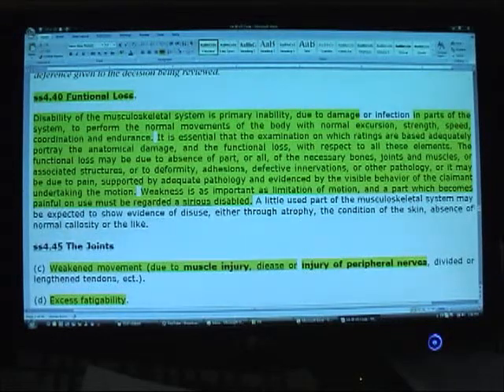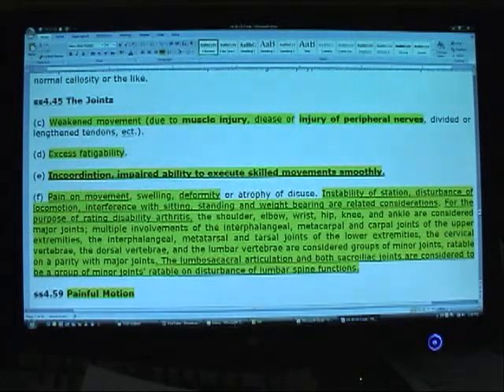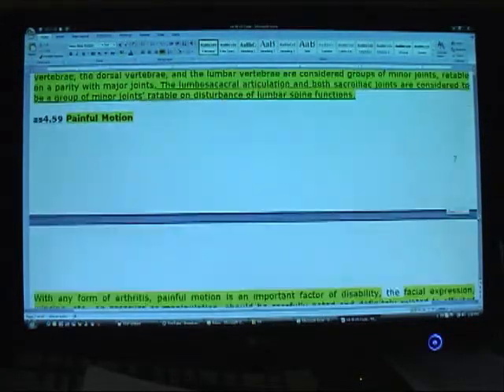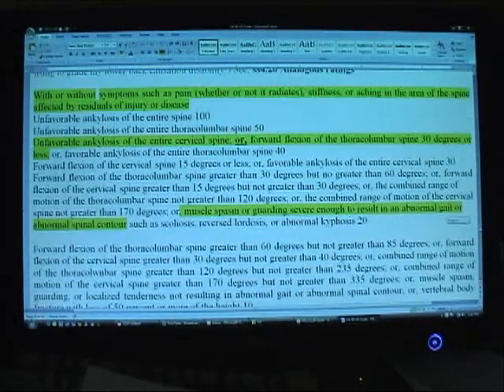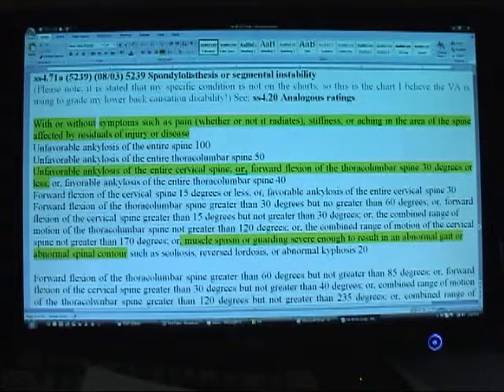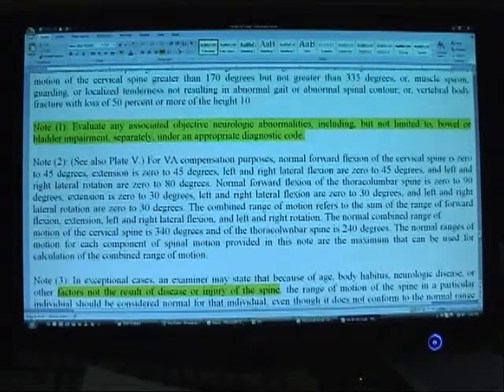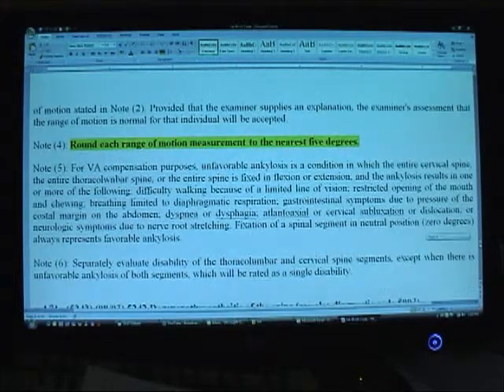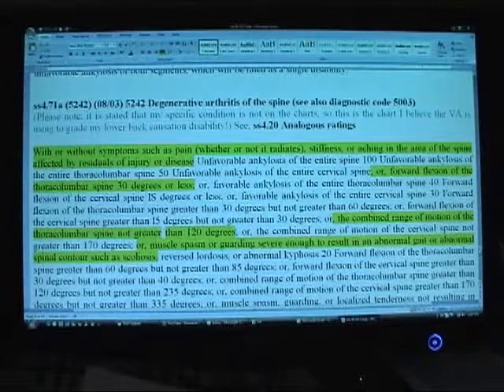US Code 38 Part 4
Laws to protect veterans from the VA